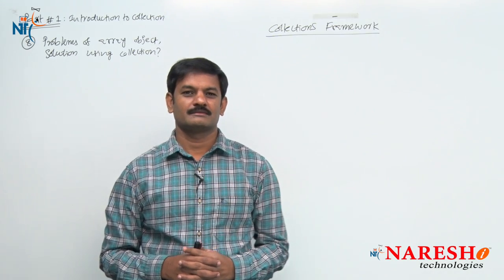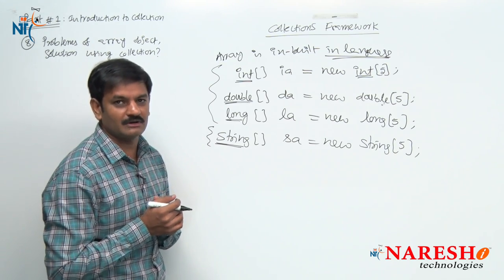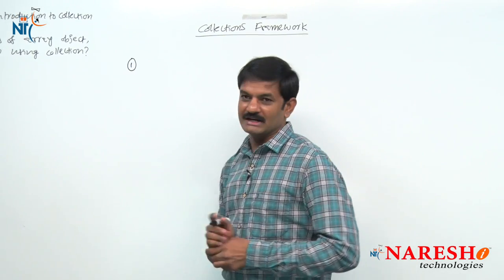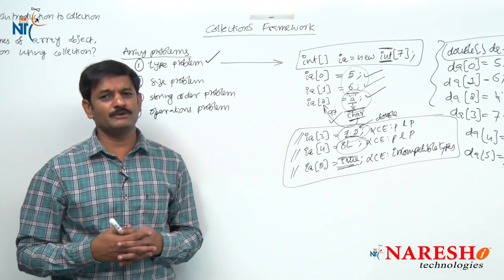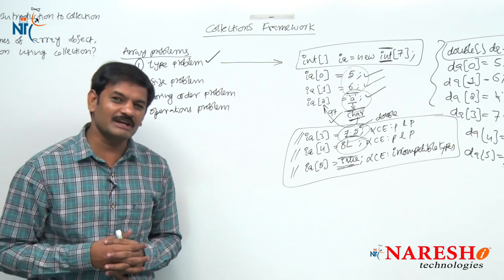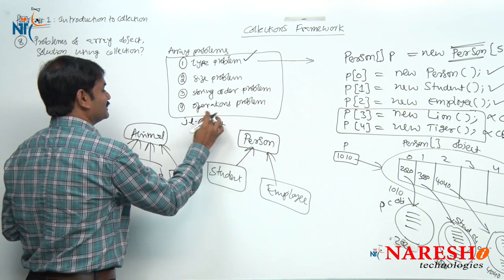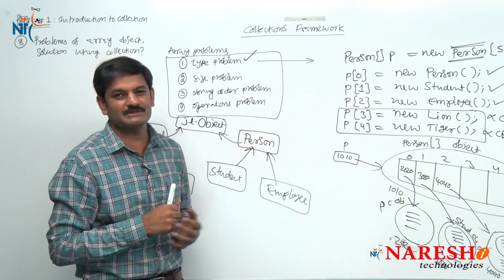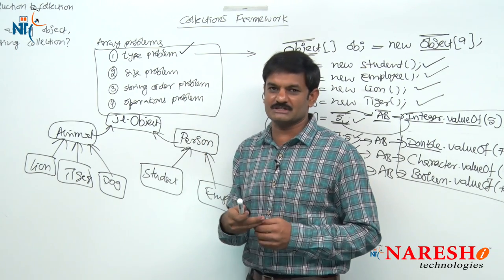Problems of Array Part-1 | Collections Framework | Core Java Tutorial | Mr. Hari Krishna